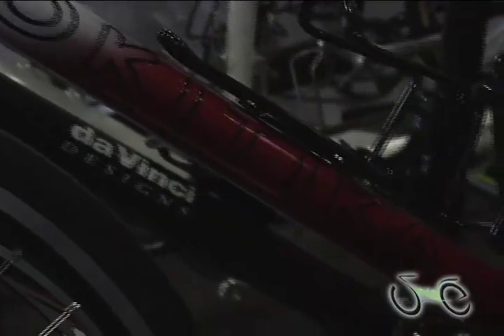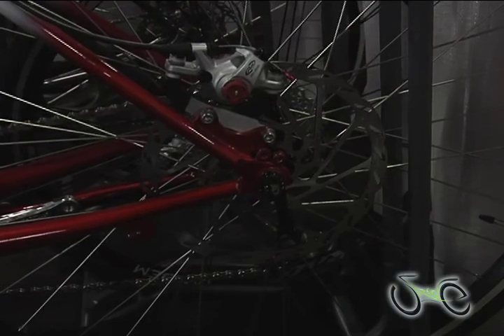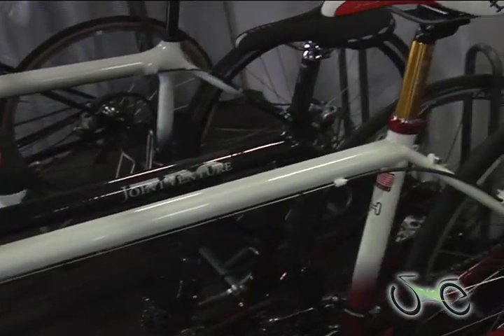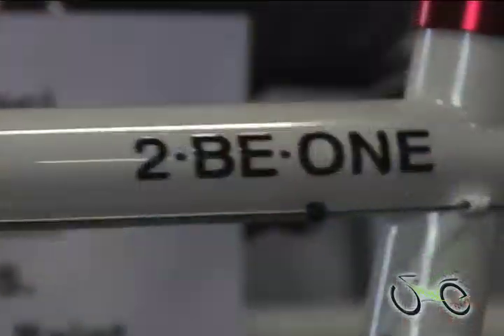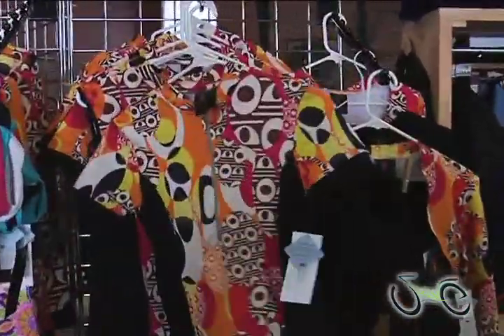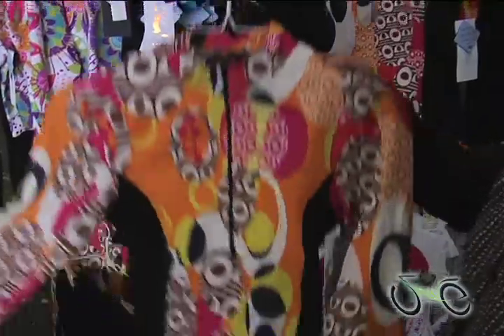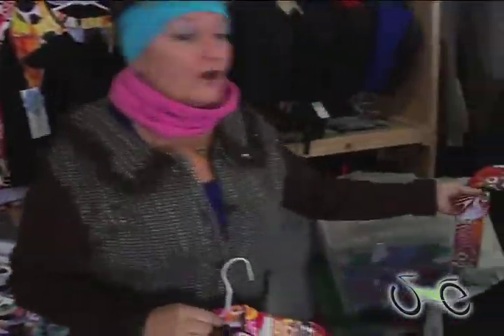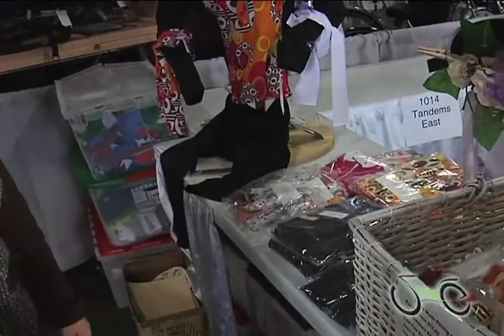Philly 2010 Bike Expo: Tandem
are on location in Philadelphia, Pennsylvania for the annual Phillybikexpo.com. With more than 50 bike manufacturers showing up to showcase their featured products to the public, we think that this expo is on the fast track to coolness. This is Tandem